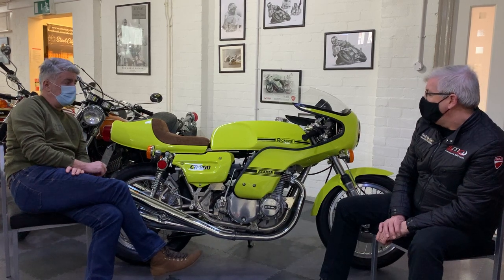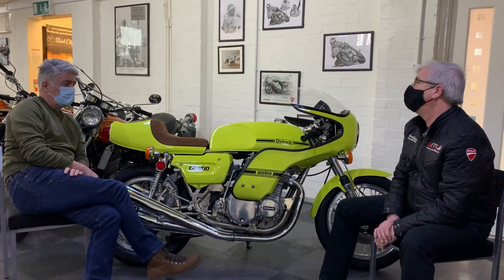1976 Rickman Kawasaki CR900 Classic Motorcycle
Frank and Mark discuss this stunning Rickman Kawasaki CR900 in the Steel City Classics Showroom, Sheffield UK